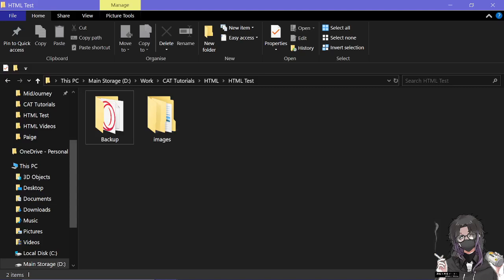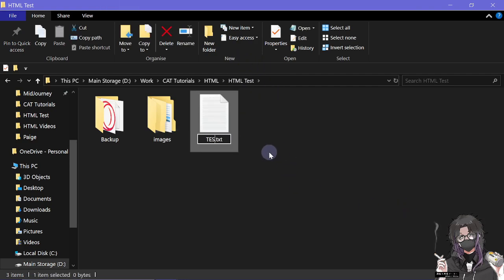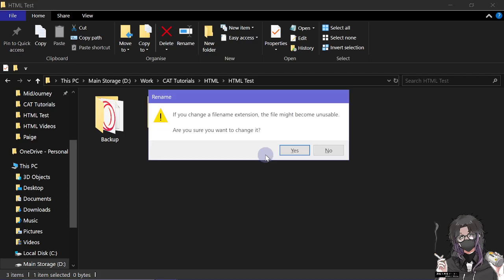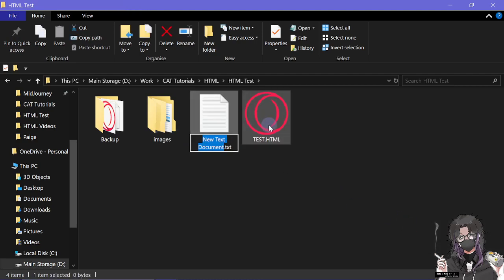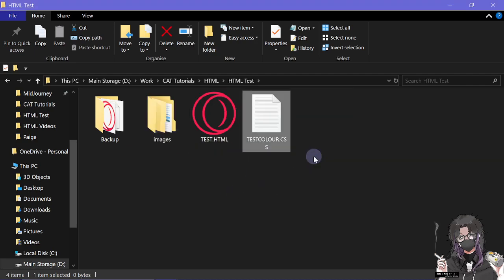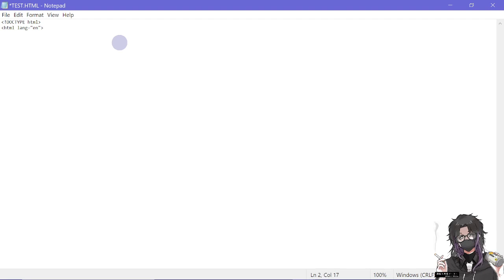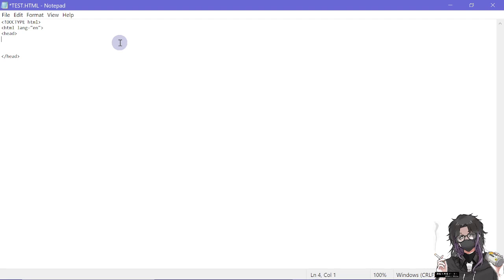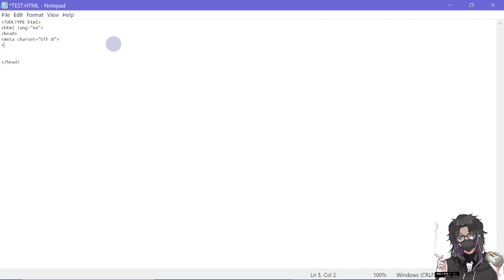Me trying to explain HTML + CSS 1